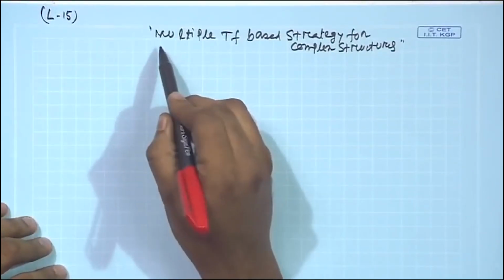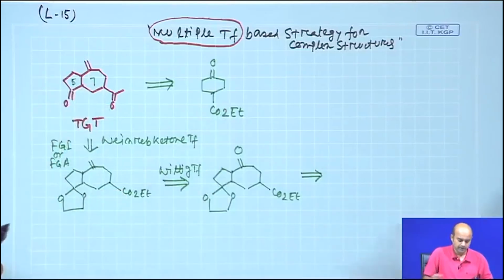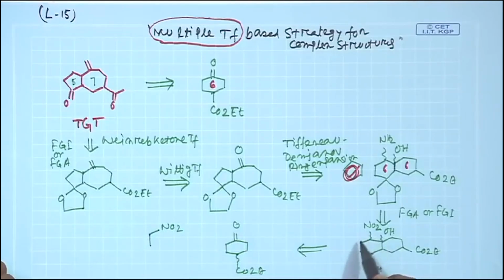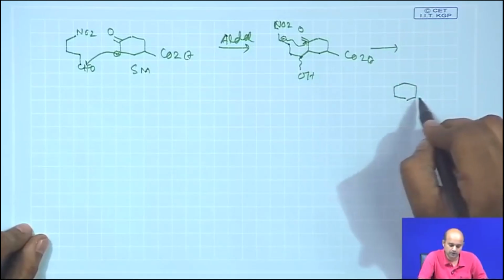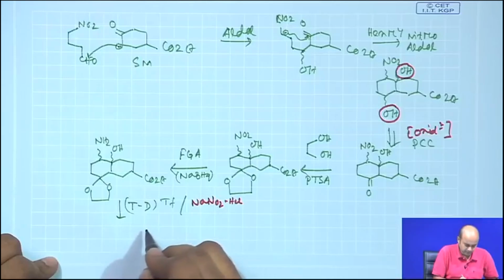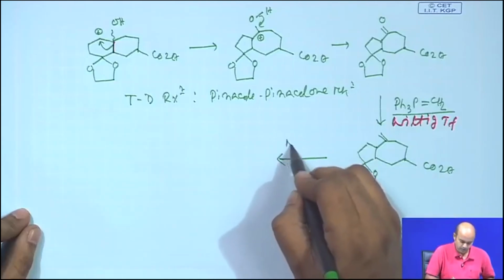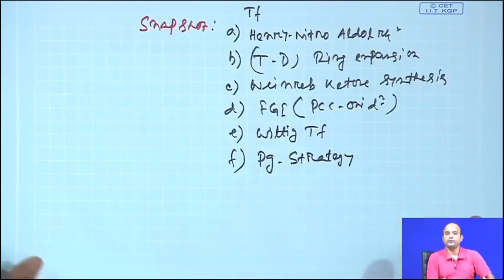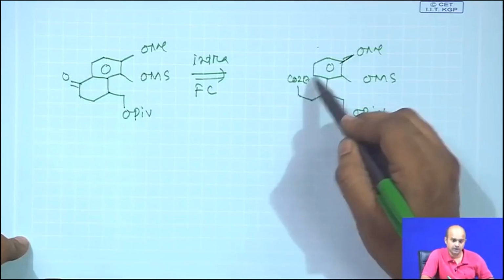Multiple Tf based strategy for small molecule disconnection